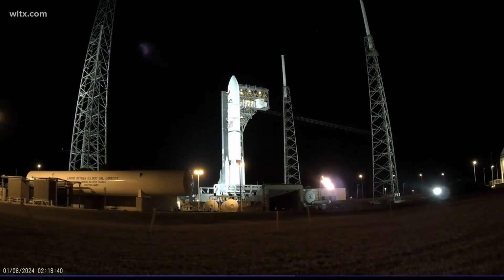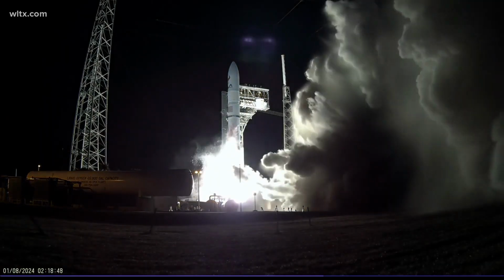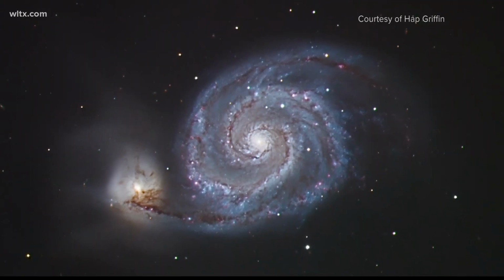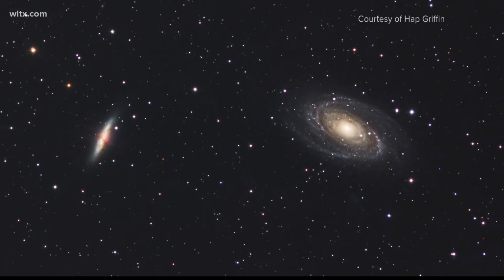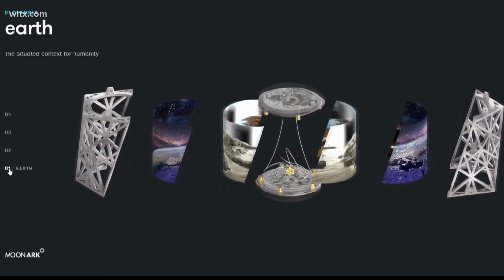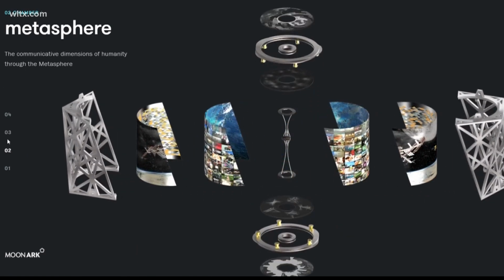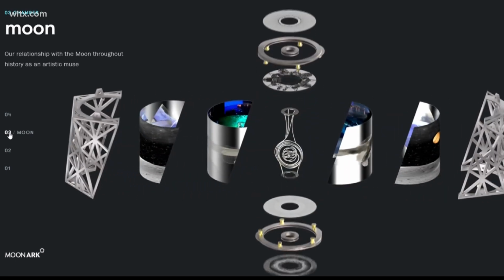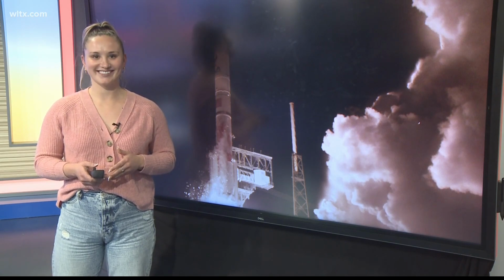NASA launches moon lander with South Carolina art onboard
On the shuttle is a time capsule that is using digital and analog technology to preserve art, books, music and more.